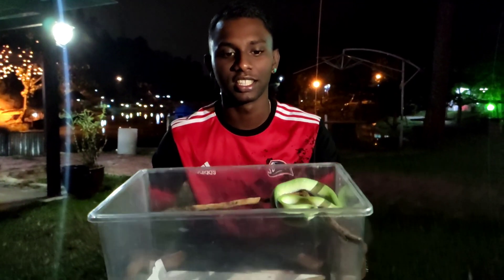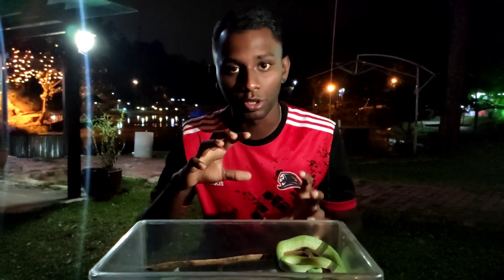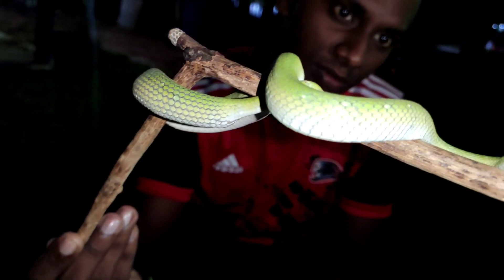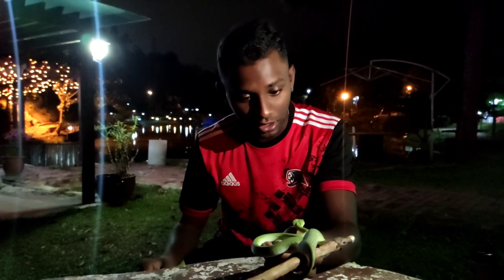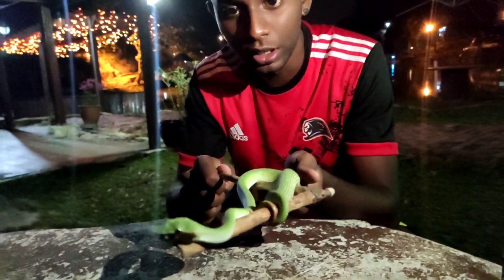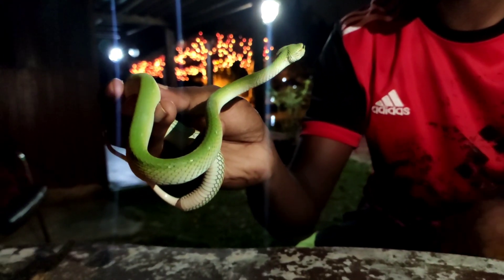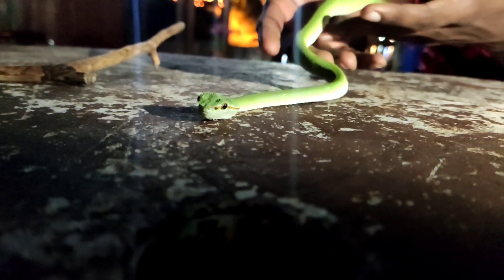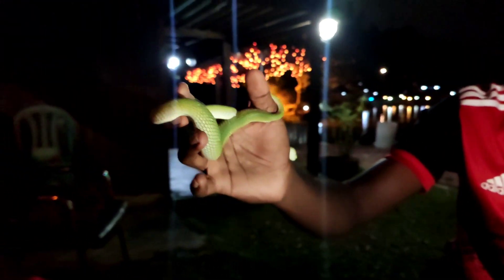Pit Viper Handling and Fun Facts( DO NOT TRY THIS AT HOME!!!)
This is a male Bornean Keeled Pit Viper. Almost similar to the Tropidolaemus Wagleri , this Tropidolaemus Subannulatus (Bornean Keeled Pit Viper) is far more outstanding than its cousin. Containing highly packed haemotoxin venom, this is a snake we should mess with. Some pit viper species has a very bad reputation for taking human lives away. This video is merely just for education purpose, all stunts done were under precautions.
Please do not try this action at home. We do not take any responsibility in any damage acquired by individuals which attempts such actions.